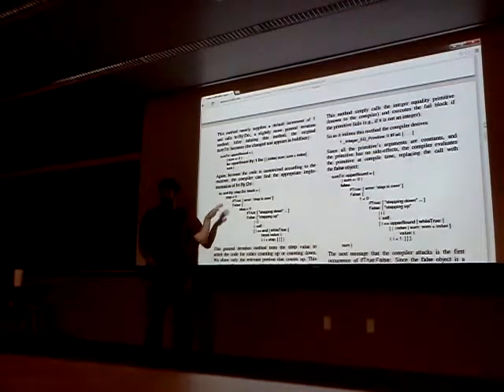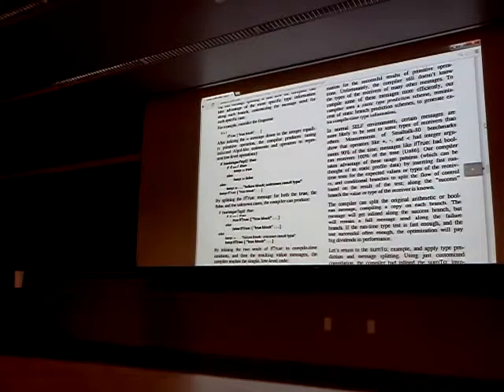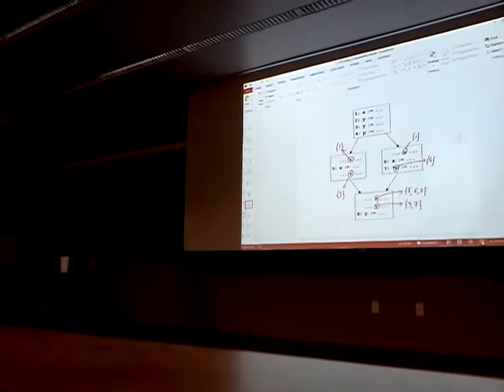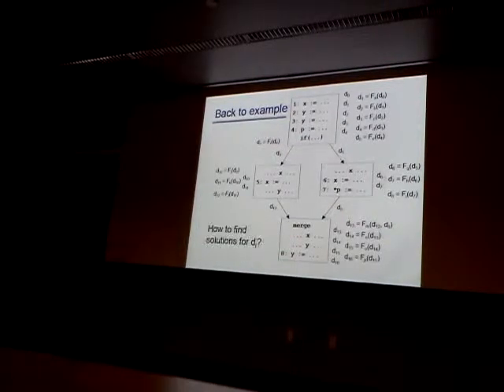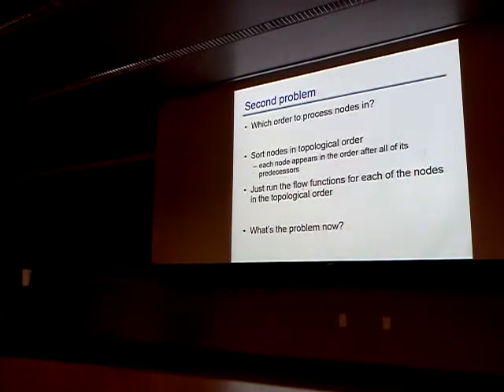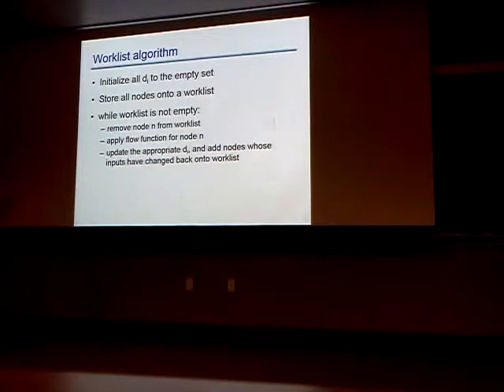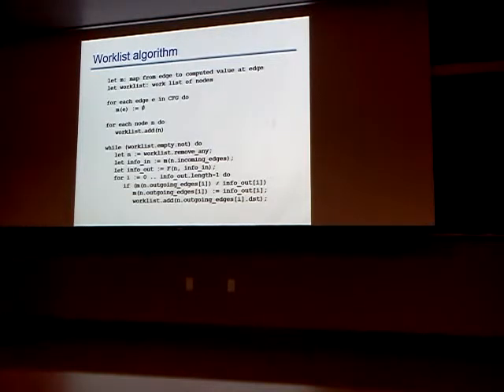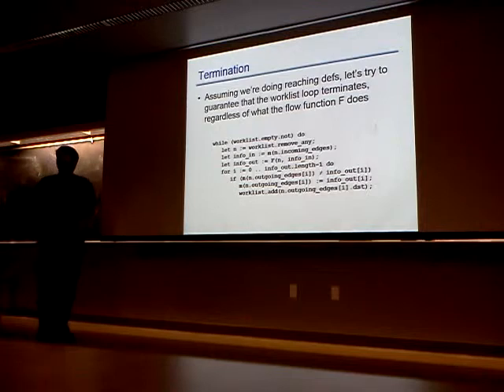Compilers — 4/10/14 Data flow analysis and flow functions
The beginning goes over a paper that was assigned, "Customization: optimizing compiler technology for SELF, a dynamically-typed object-oriented programming language." The regular lecture begins at about 21:20.